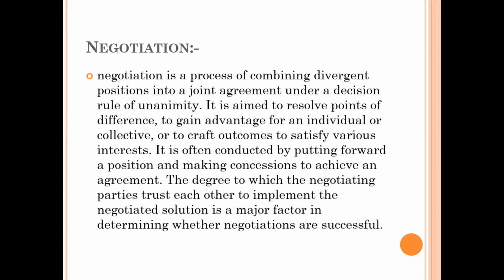Neutral Evaluation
In this lecture we will learn about the topics Neutral Evaluation, and Negotiation